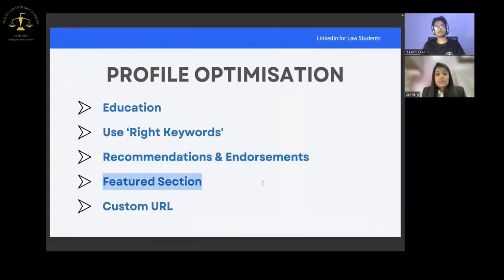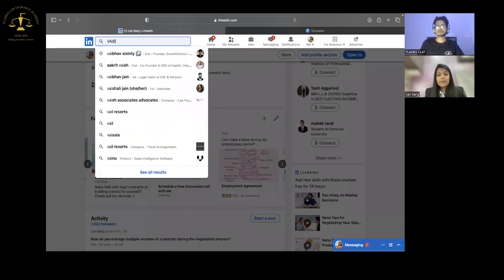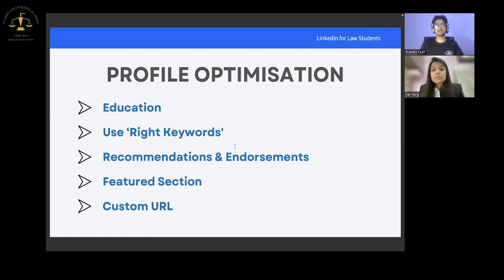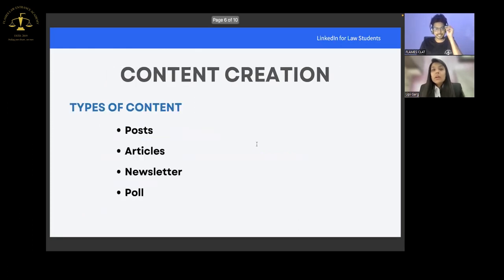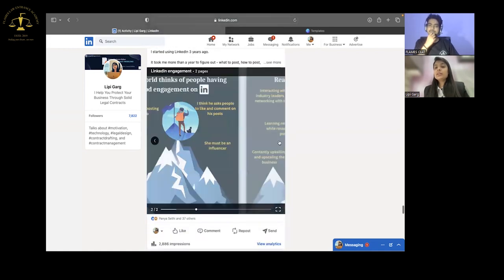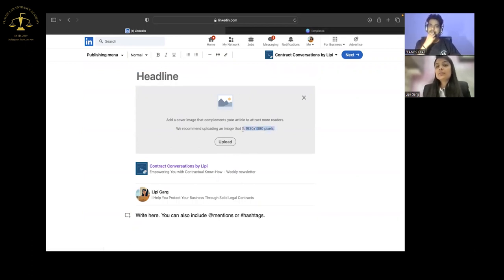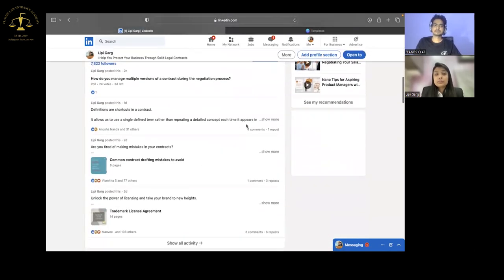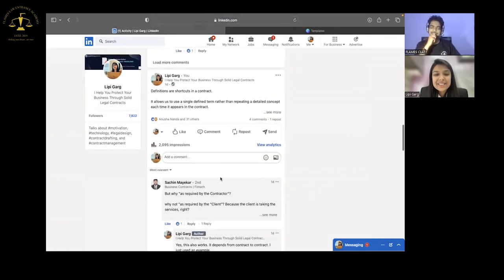LinkedIn for Law Students | Ep -3 | FLAMES | AILET | CLAT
Hello law enthusiasts,
We (flame's team) are here to co-author your success story by making your dream to NLU our own and providing you a ladder? no no. 50+MOCKS, INTERACTIVE LIVE SESSIONS, 24 HOURS ACCESS TO A DOUBT FACULTY, 500+PRACTICE SHEET AND TEST,ETC. with the faculties from the established NLUs and law schools as a cherry on top throughout your CLAT journey!
Our credentials:
CLAT 2022: AIR-29,39,100,104 ,56/66 NLU selection
CLAT 2021: AIR-38,58,278, 32/40 NLU selection
CLAT 2020: 29/36 NLU selection
We have a record of breaking our own milestone every coming year.
If we are maintaining our 80% selection rate from the past 4 years, how can you expect us to be just an ordinary institute?😉✌️📔
The classes here are not as simple as they are looking.📚
From Satirical to Pun, Dark Humour to Roasting these classes connected the emotions of students to Flames Faculty!! ❤️

That's why we said FLAMES IS NOT AN INSTITUTE, IT'S AN EMOTION!! ✌️💯

Flames goal is to provide education to students similar to the vision of our former President and Missile Man of India '' Dr. APJ Abdul Kalam Azad''.

Even its batch names are devoted to Kalam Sir.. 💯⭐📊

So, without considering any thought be a part of India's No. 1 Online trusted institute,
FLAMES ❤️✌️